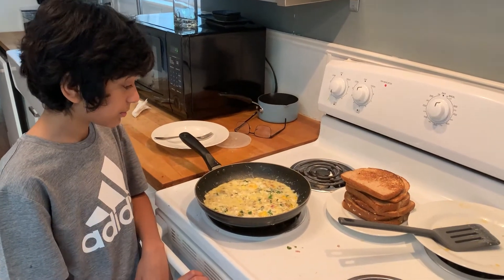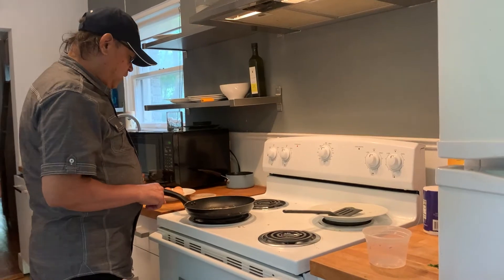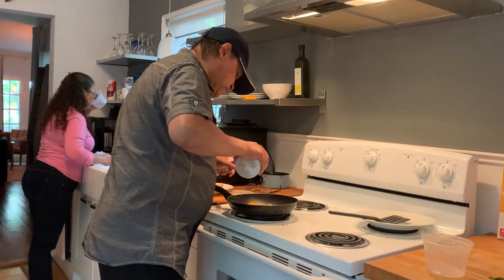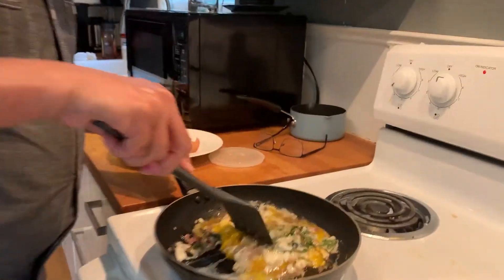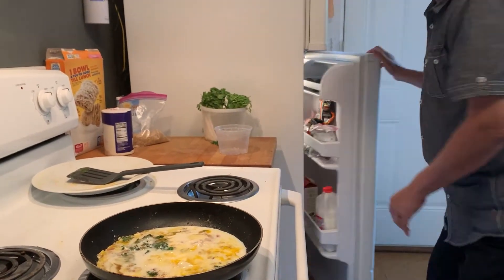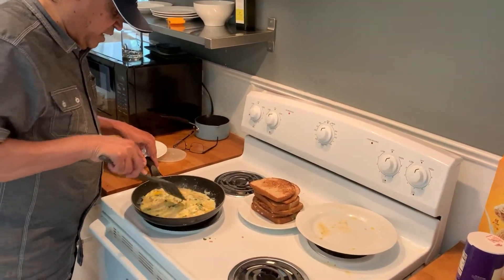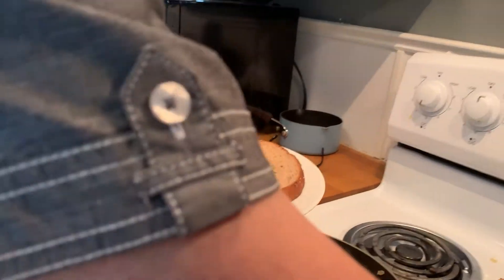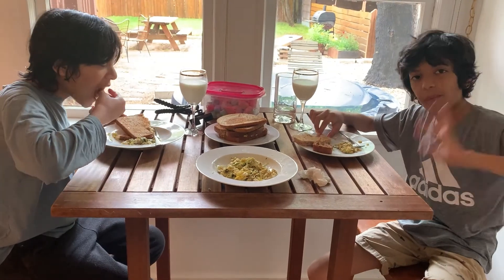Indian Food | spicy scrambled eggs and toast Chef Dr. Nik